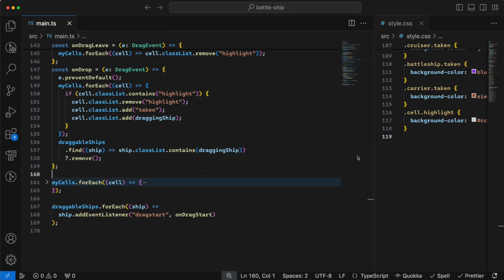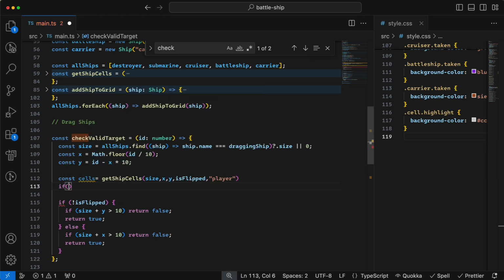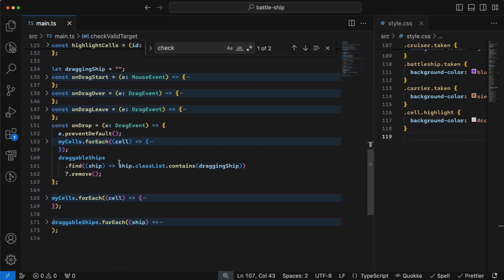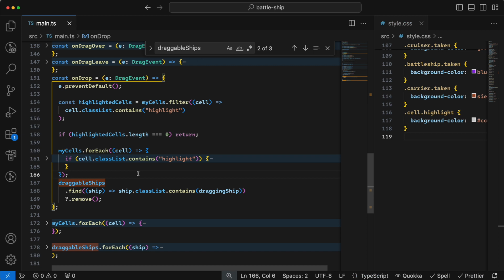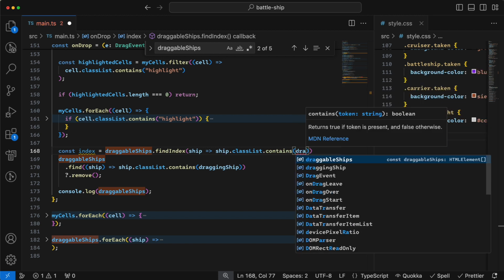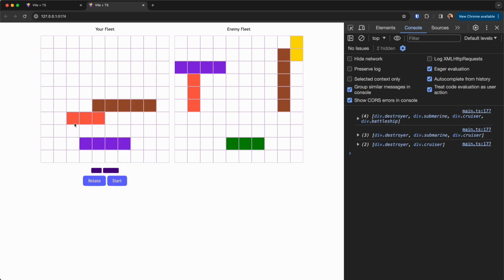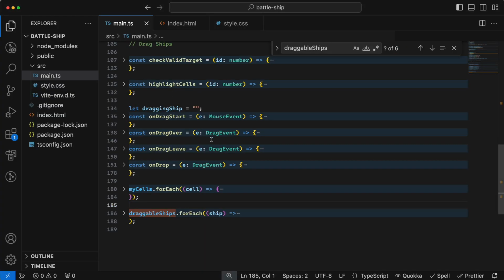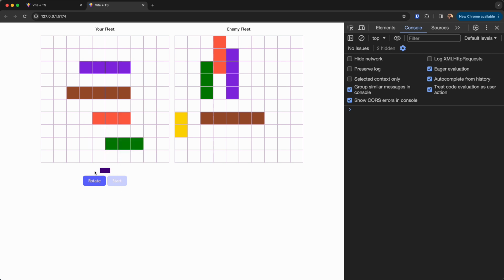Let's write battleship in typescript Part 07